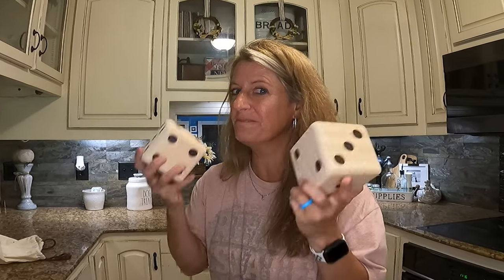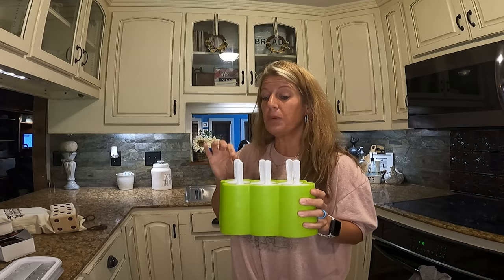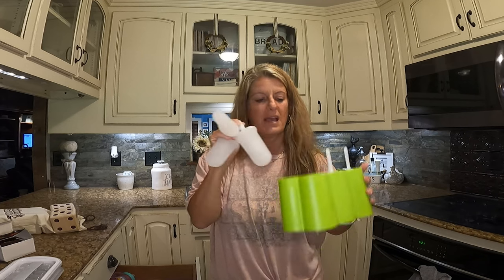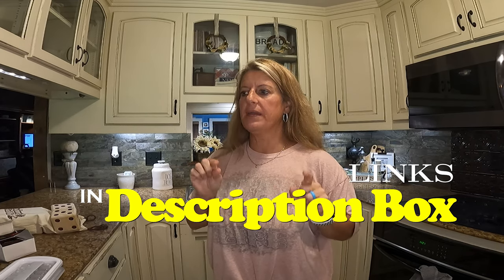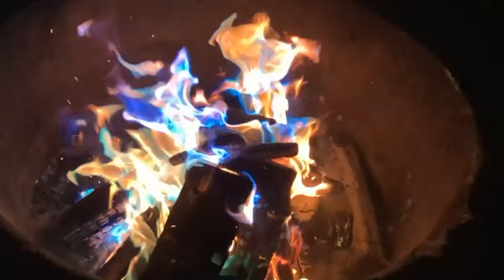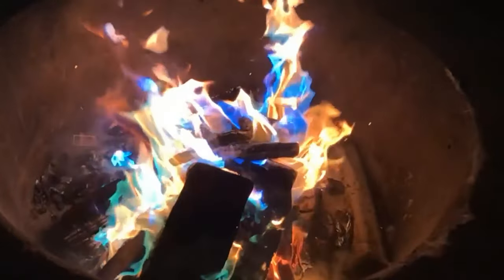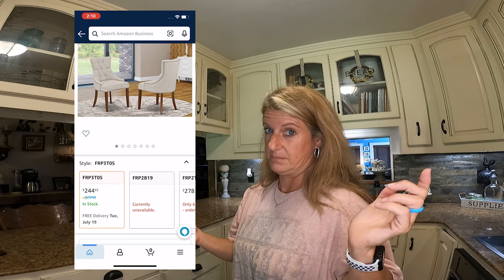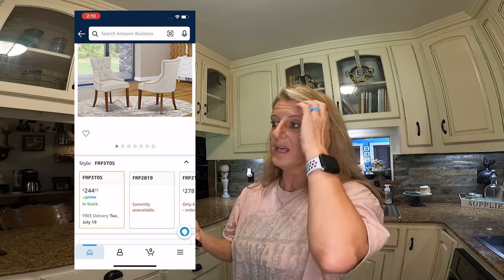2 CENT Tuesday - Amazon Fun Finds - Also A Cool Feature to Save Money by Using Amazon Prime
2 CENT Tuesday - Fun Amazon Products - Also A Cool Feature to Save Money by Using Amazon Prime
Popsicle Molds
Ice Ball Maker Silicone
GoSports Giant Wooden Playing Dice Set
Magical Flames

COSORI Air Fryer Oven Combo 5.8QT Max Xl Large Cooker
Slim Shade Upgrading Your Door Window
igloo Premium Self-Cleaning Countertop Ice Maker Machine,
FoodSaver Vacuum Sealer Machine and Express Vacuum
This is the ice maker I wanted

I ended up getting this ice maker on Prime Day Video to come

Premier Pro